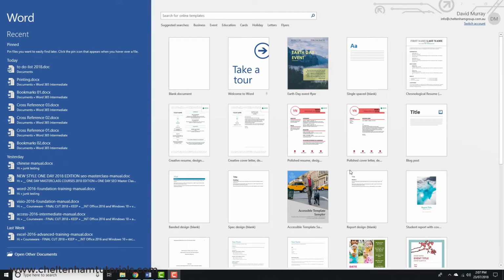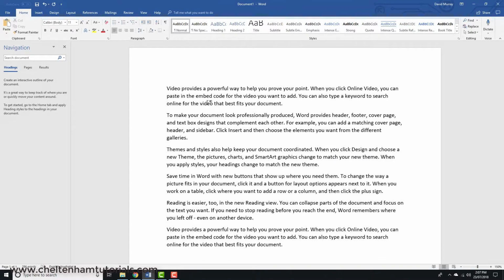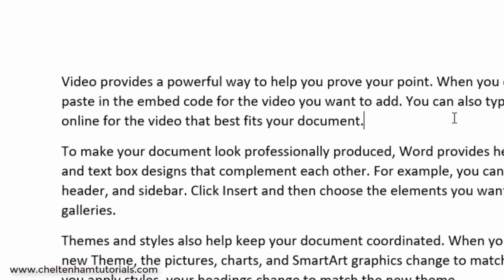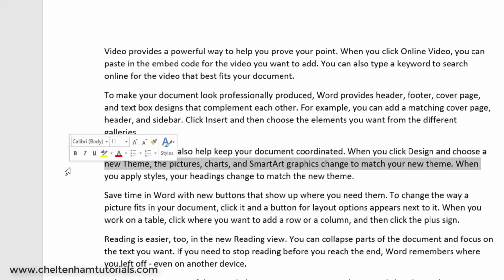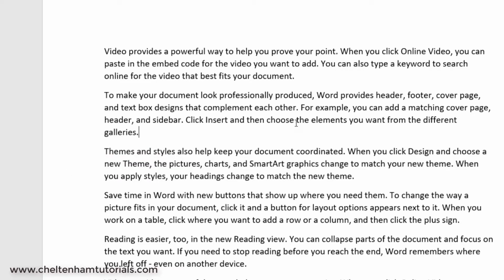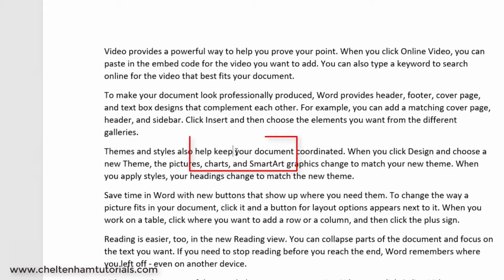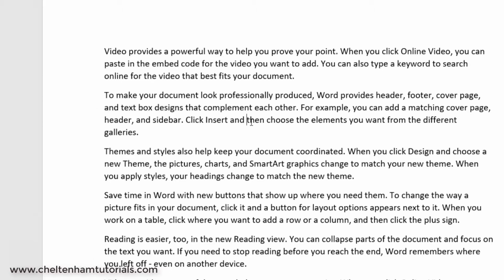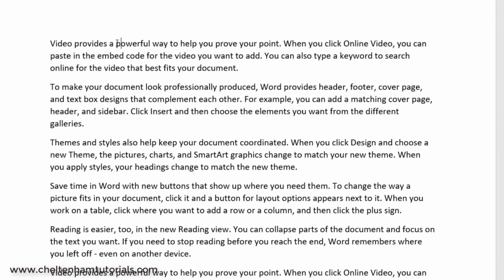#04 Word 365 Tutorial Foundation - Selecting Text in Word 365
Word 365 Tutorial Foundation - Selecting Text in a Word document